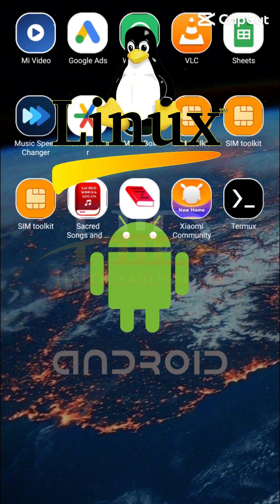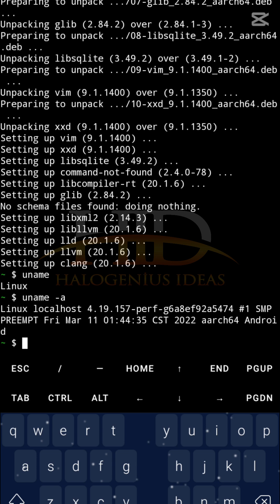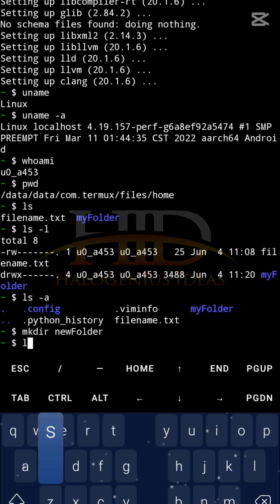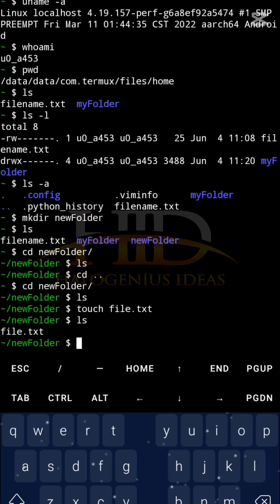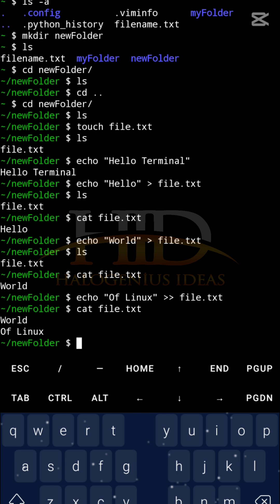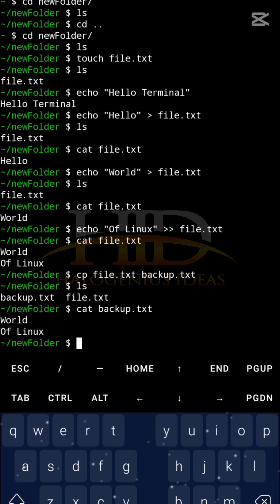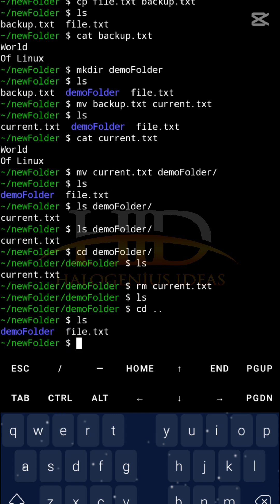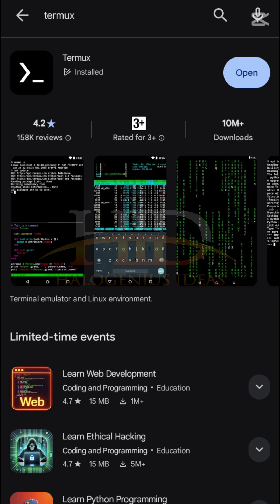Termux Linux Commands FULL Tutorial (2025) - Android Terminal for Beginners!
Learn ALL essential Linux commands in Termux for Android in this complete beginner's tutorial! No root required - just install Termux and follow along. Perfect for coding, hacking, or learning Linux on your phone.

What's covered:
Termux installation from F-Droid/Play Store
Basic Linux commands: uname, whoami, pwd
File operations: ls, mkdir, cd, touch
Text editing: echo, cat, file manipulation
File management: cp, mv, rm
Practical workflow example
Bonus commands: clear, date, history